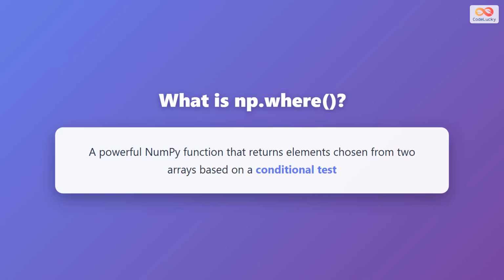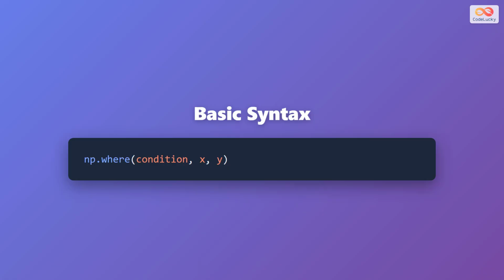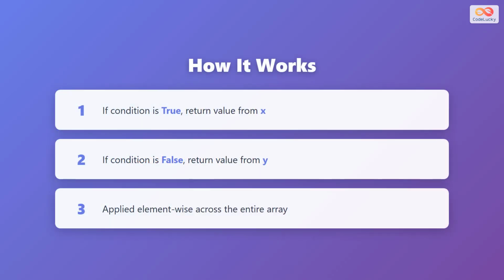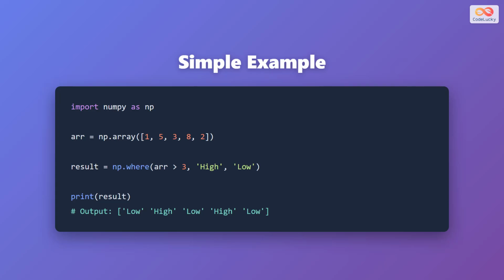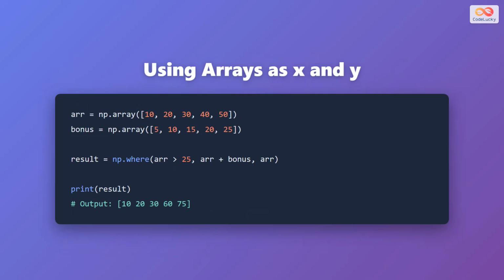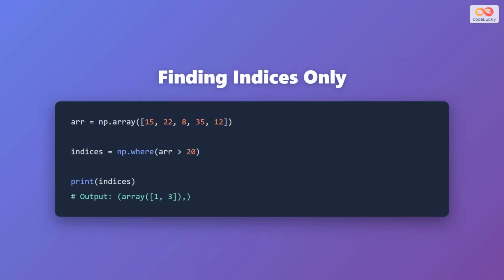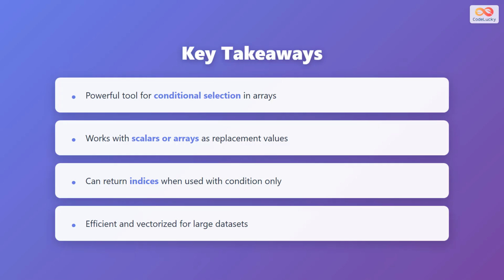NumPy np.where() Tutorial - Conditional Selection Made Easy for Beginners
🎯 Master NumPy's np.where() function for conditional element selection!

In this comprehensive tutorial, you'll learn how to use np.where() to filter and transform array data efficiently. This powerful NumPy function lets you select elements based on conditions, making data manipulation a breeze.

📚 What You'll Learn:
✅ What is np.where() and why it's essential
✅ Basic syntax and how it works step-by-step
✅ Simple examples with scalars and strings
✅ Using arrays as replacement values
✅ Finding indices where conditions are true

Whether you're just starting with NumPy or looking to level up your array manipulation skills, this tutorial breaks down np.where() in an easy-to-understand way. Perfect for data science beginners, Python programmers, and anyone working with numerical data!

💡 By the end of this video, you'll be able to:
→ Apply conditional selection to NumPy arrays
→ Use np.where() with both scalars and arrays
→ Extract indices based on conditions
→ Write more efficient and vectorized code

Chapters:
00:00 - np.where() for Conditional Selection
00:19 - What is np.where()?
00:43 - Basic Syntax
01:05 - How It Works
01:29 - Simple Example
01:52 - Using Arrays as x and y
02:20 - Finding Indices Only
02:48 - Key Takeaways
03:19 - Outro